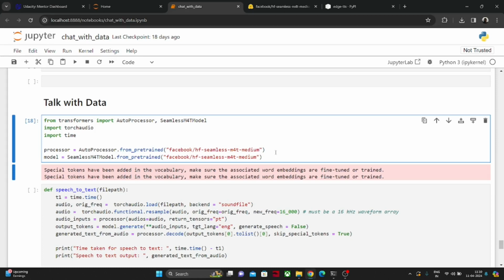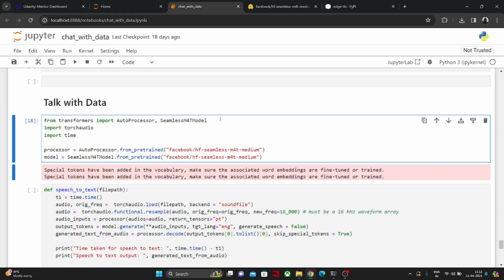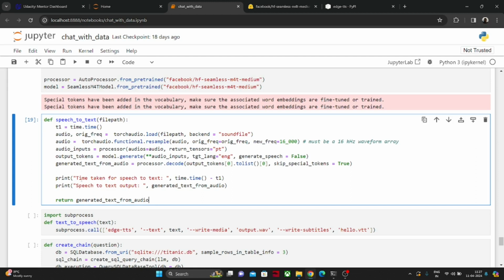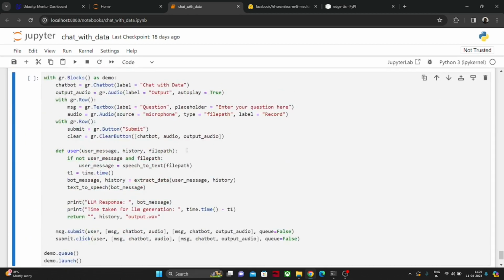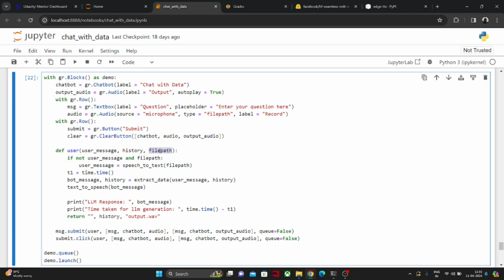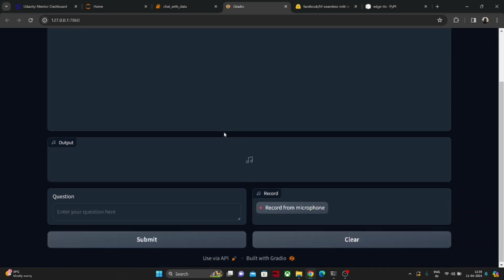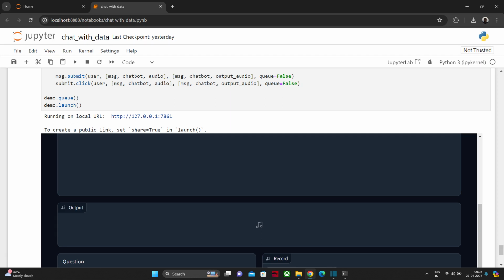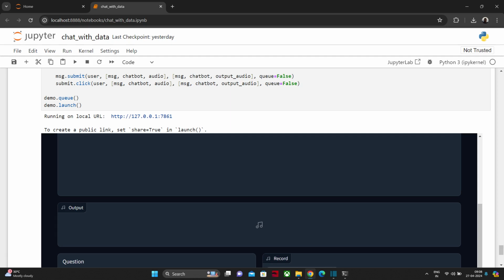Chat with Data | EP06 | Speech Inclusion in SQL Database Chain | Langchain | LLM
Welcome to the exciting finale of our tutorial series! 🎉 In this ultimate episode, we explore the convergence of speech technology and conversational AI as we integrate speech-to-text and text-to-speech functionalities with our SQL database chain.

🗣️ Join me as we embark on a transformative journey to:

Convert Speech to Text: Discover how to leverage speech recognition to convert spoken language into text inputs for our conversational AI system.
Interact with SQL Database Chain: Witness the seamless integration of speech-converted text with our SQL database chain, enabling natural language interaction and data querying through spoken commands.
Retrieve and Process Results: Explore the power of Langchain as we fetch and process data based on spoken queries, generating insightful responses using large language models.
Convert Text to Speech: Experience the magic of text-to-speech synthesis as we transform AI-generated responses back into spoken language, creating a dynamic and engaging conversational loop.
👨‍💻 Throughout this tutorial, I'll guide you through each step of the process, from setting up speech-to-text and text-to-speech functionalities to integrating them with our AI-powered data interaction system.

🌟 By the end of this video, you'll have the tools and knowledge to enhance your own conversational AI applications with speech capabilities, opening new possibilities for intuitive and accessible user interactions.